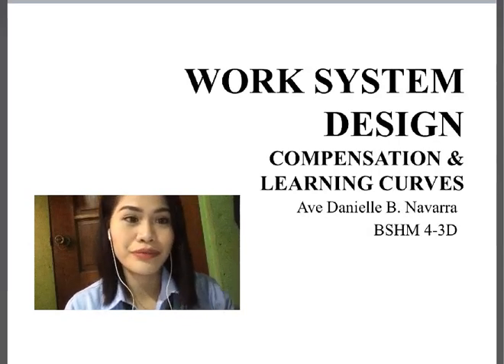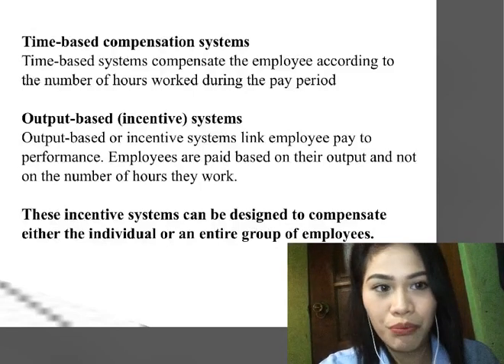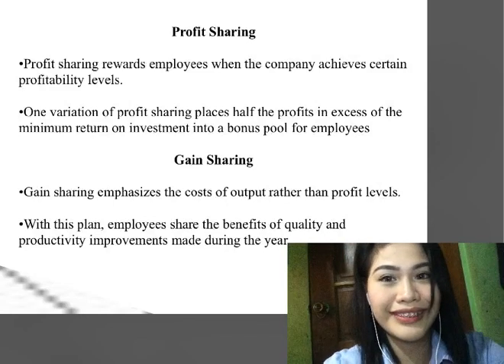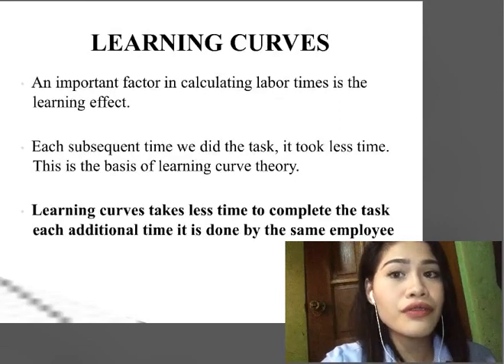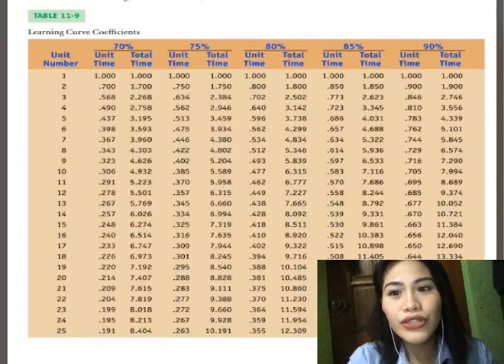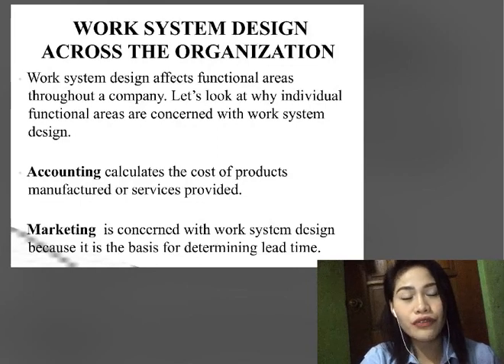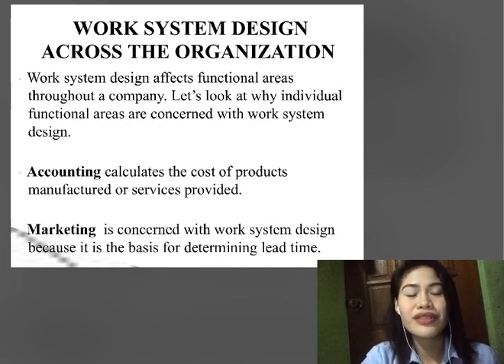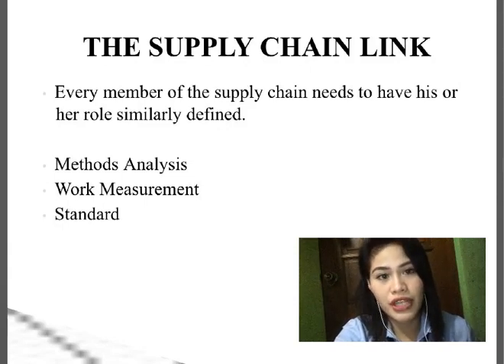COMPENSATION AND LEARNING CURVES (Last Reporter)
Video presentation by:
Ave Danielle B. Navarra
BSHM 4-3D

Last Reporter of the topic: WORK SYSTEM DESIGN (Compensation and Learning Curves)